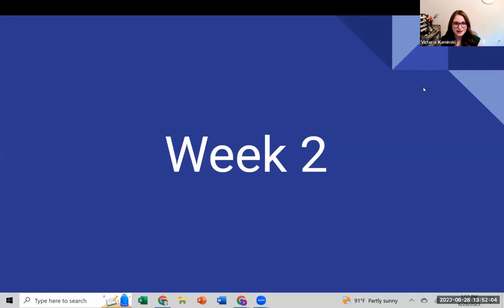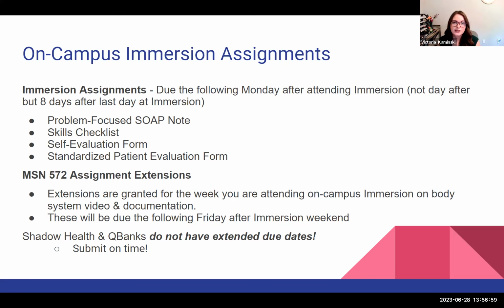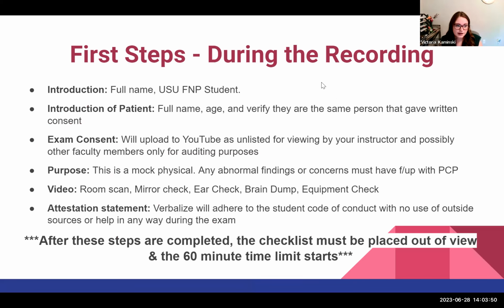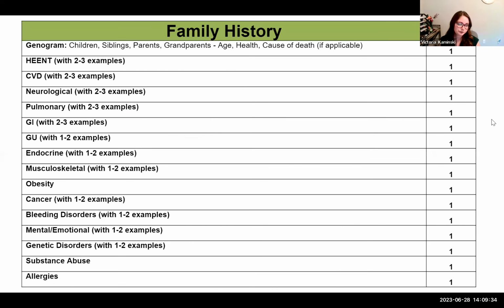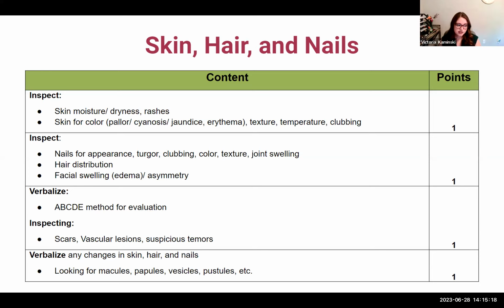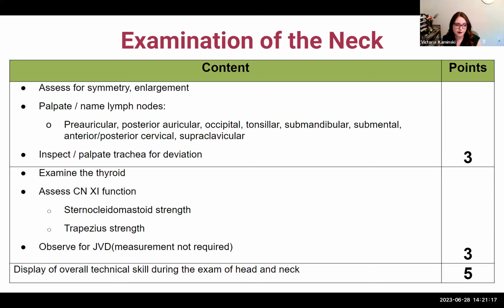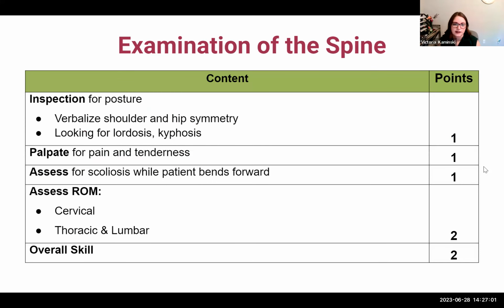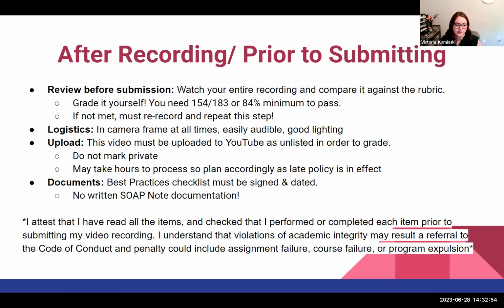USU FNP Program - MSN572 Week 2 Meeting/ Sync Session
After reviewing the video, please complete your Sync Session Summary and submit to the Drop Box by the due date. Direct questions for the rubric/ assignments to your course instructor.